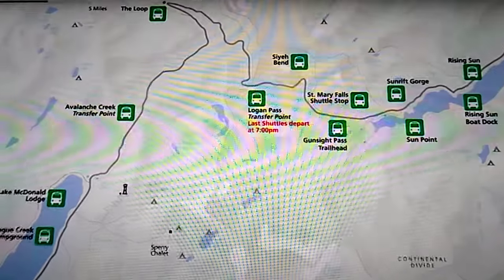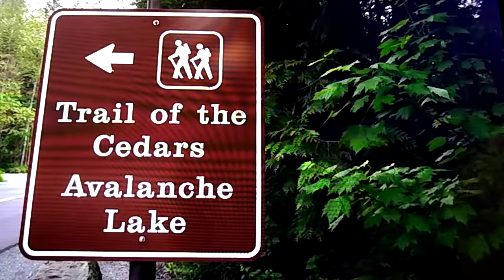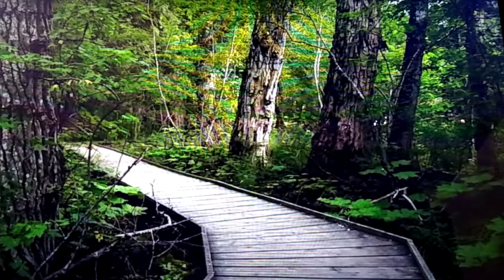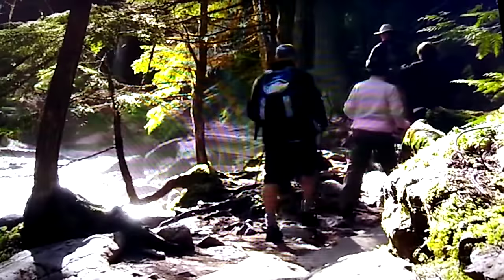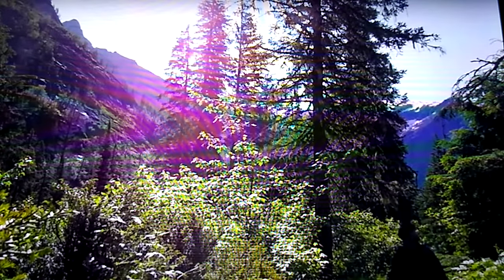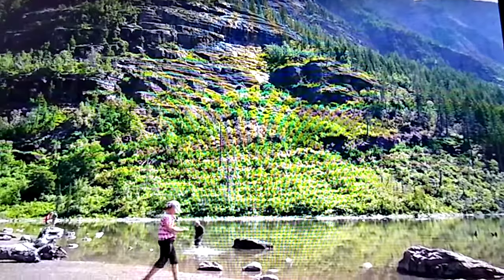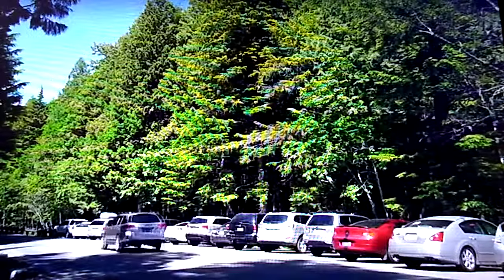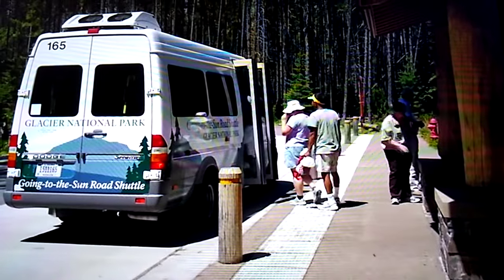Glacier National Park Tour 2020 l Full Complete Walkthrough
Original video by Glacier NPS channel

Going-to-the-Sun Road-Point of Interest: Avalanche Creek

Avalanche Creek is one of the most popular spots in the Park, with camping, picnicking, and hiking trails. Watch the video to learn more.